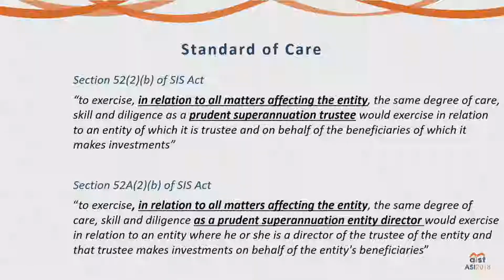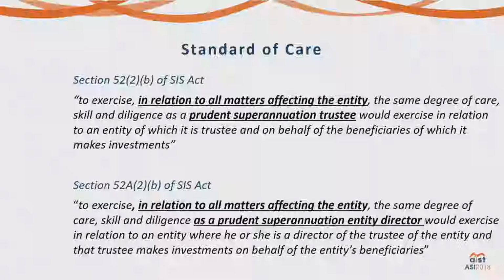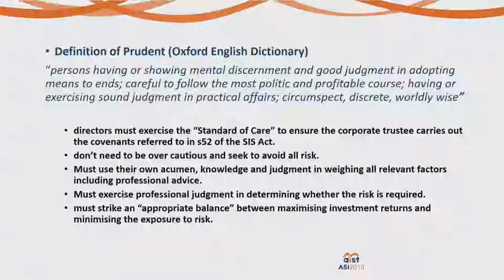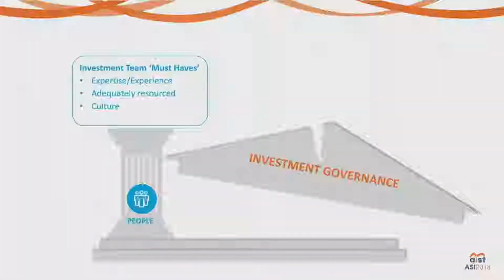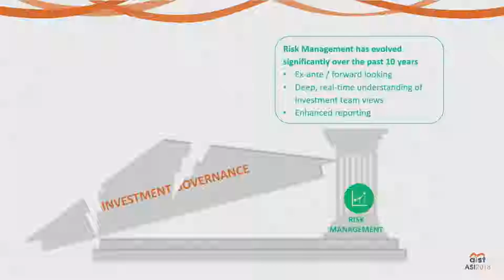AIST 2018 FORUM 2A - INVESTMENT GOVERNANCE STRUCTURES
When it comes to governance, culture and leadership, what framework do you need to be a successful investor, whilst also ensuring you are always acting in members’ best interests?

SPEAKERS:
Richard Brandweiner, Chief Executive Officer, Australia, Pendal Group
Paul Faure, Partner, Holding Redlich
Chris Siniakov, Managing Director, Australian Fixed Income, Franklin Templeton Investments Australia

CHAIR:
Emma Maiden, Trustee Director, legalsuper